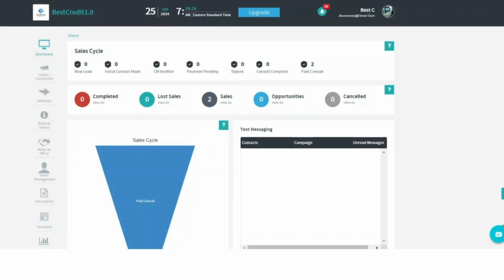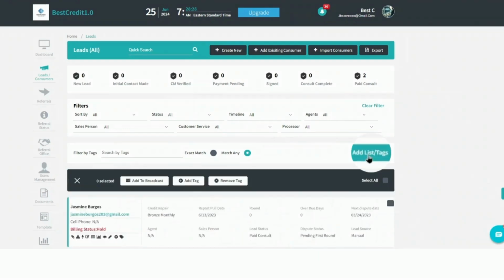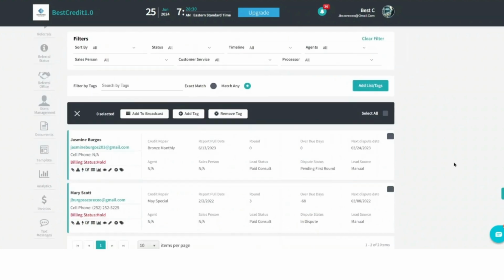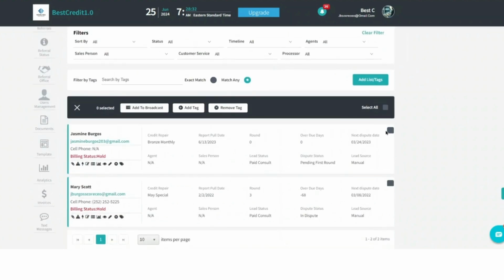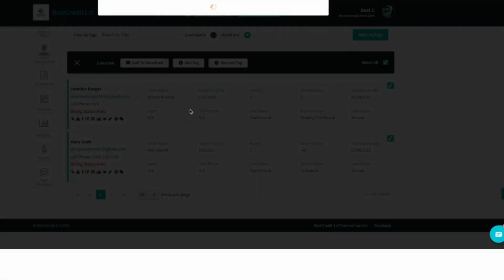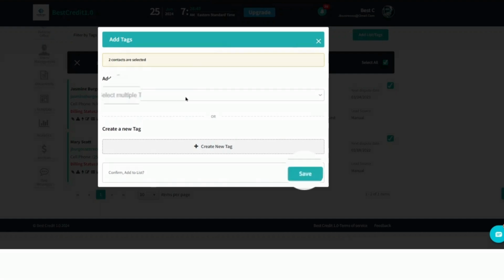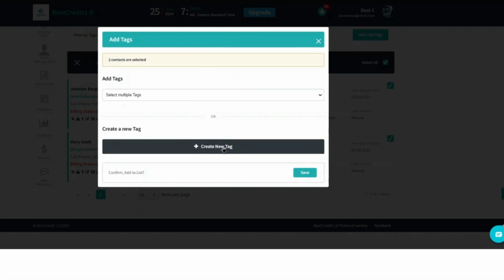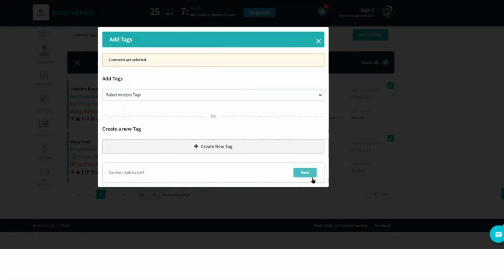ScoreCEO Credit Repair Business Software:How to Apply Tags To customer in ScoreCEO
Welcome to our ScoreCEO tutorial! In this video, we will show you how to effectively apply tags to customers within the ScoreCEO Credit Repair Business Software. Tagging your customers is a powerful way to organize your client base, streamline your operations, and enhance your marketing campaigns.

What you'll learn:

Step-by-step instructions to apply tags to customers

Join us and discover how to leverage this feature to elevate your credit repair business operations!

Chapters:
0:00 Introduction
0:21 Locate Leads/Consumer to Tag
0:47 Step-by-Step Guide to Applying Tags